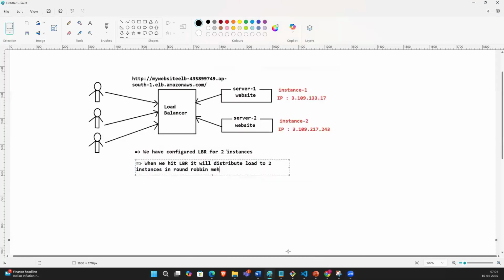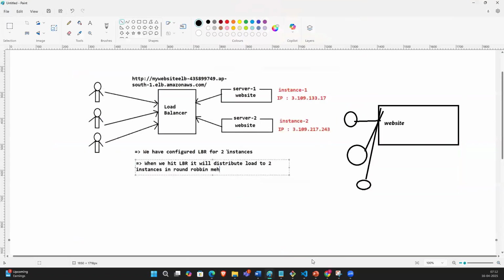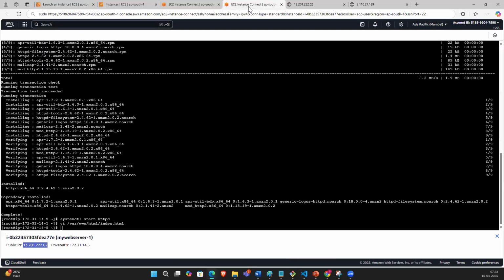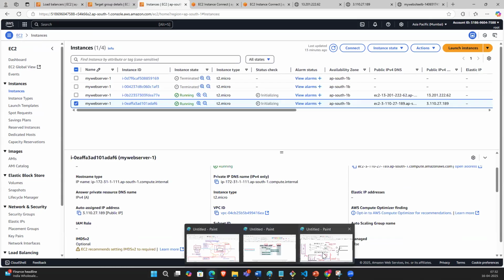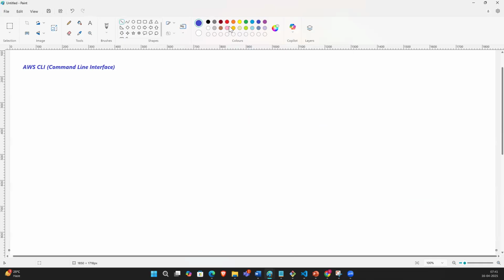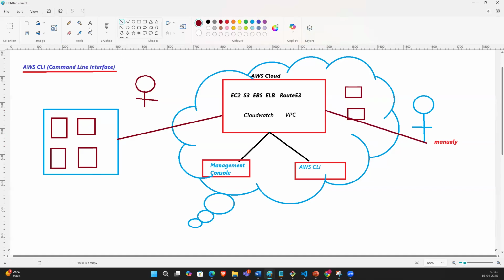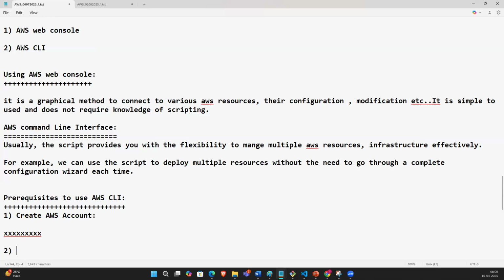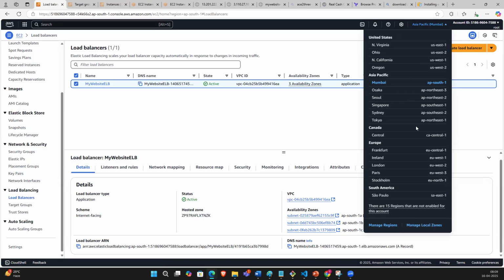Step-by-step setup of ELB using AWS CLI on Linux | AWS Beginners GUIDE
Learn AWS Elastic Load Balancer (ELB) step by step and understand how to manage it using the AWS CLI on Linux. In this video, we’ll cover everything from the basics of load balancing to real-time hands-on implementation using the AWS Command Line Interface (CLI).

You’ll discover:
✅ What is AWS ELB and how it works
✅ Types of Load Balancers in AWS (Application, Network, and Gateway)
✅ Step-by-step setup of ELB using AWS CLI on Linux
✅ How ELB distributes traffic across EC2 instances
✅ Real-time demo and practical examples

Whether you’re preparing for AWS interviews, building a DevOps project, or learning cloud automation, this tutorial will give you the practical skills to work with ELB confidently.

Topics Covered:

AWS ELB Overview

ELB Architecture

Load Balancer Configuration using AWS CLI

Practical Example: Load Balancing EC2 instances

AWS CLI commands for ELB management

 Recommended For:
AWS beginners, DevOps engineers, Linux administrators, and cloud enthusiasts.